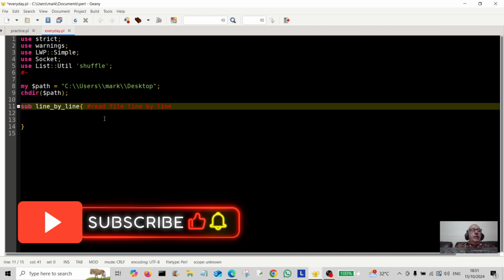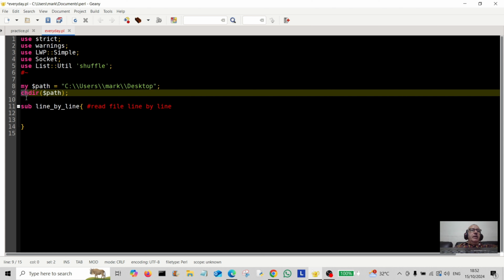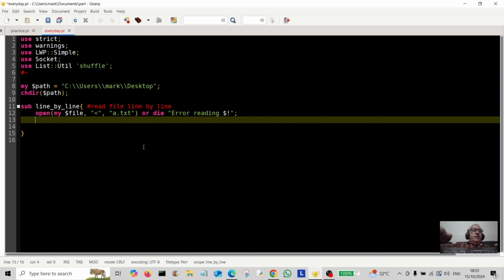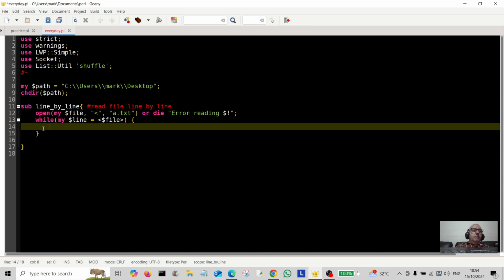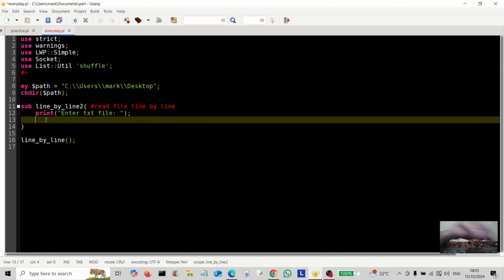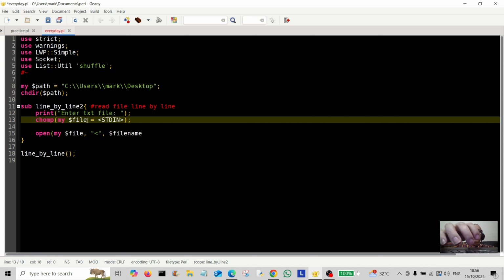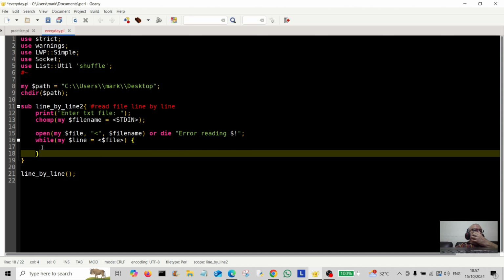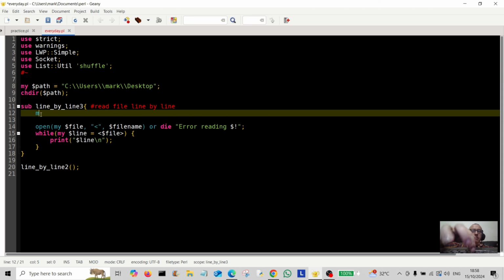Perl Read File Line By Line 2024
Completely New To Perl Programming Start Here.